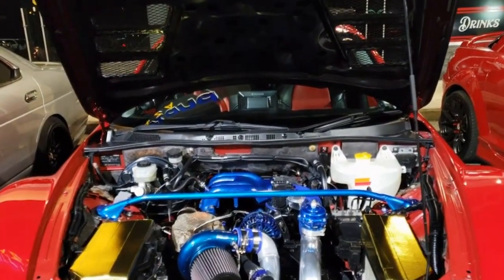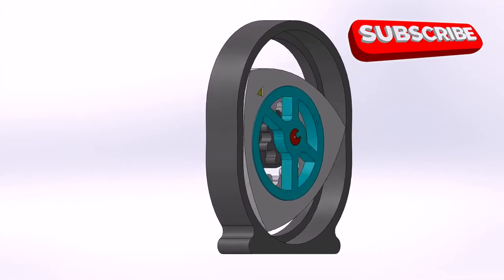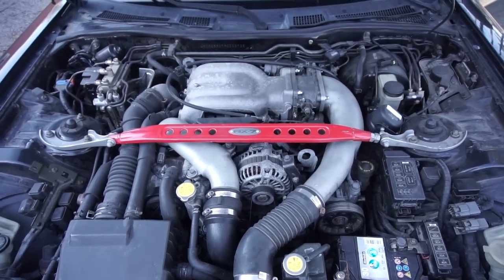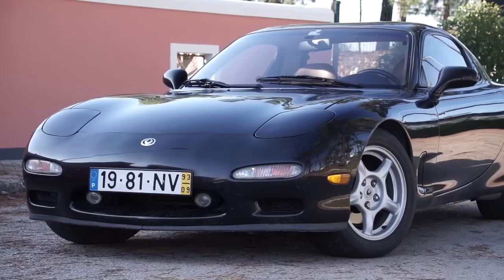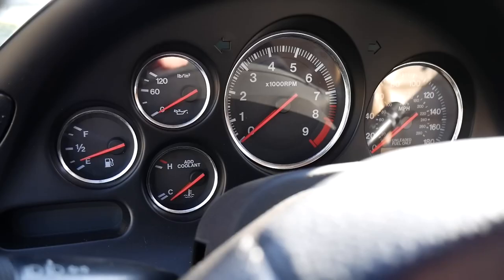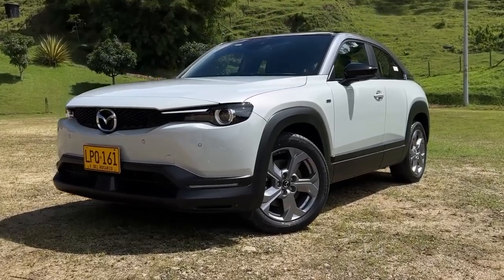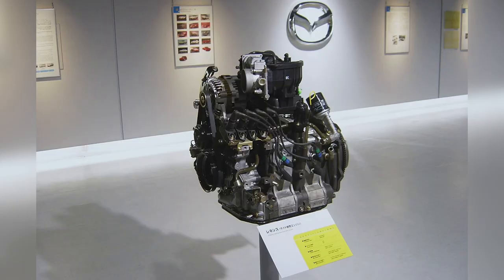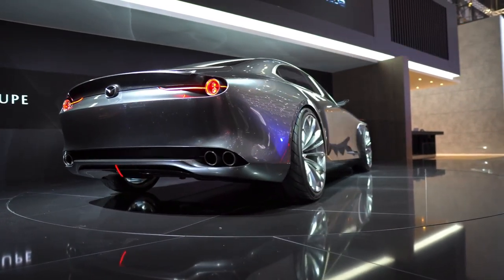Mazda ROTARY ENGINE explained - Find out what makes it unique in 3 minutes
Mazda has brought back the iconic ROTARY ENGINE!

Well, it is not under the hood of the RX-series, but there's a beacon of hope for sports cars return.

Find out what's special about the classic Wankel engines and explore the features of the new rotary engine found in the MX-30 crossover.